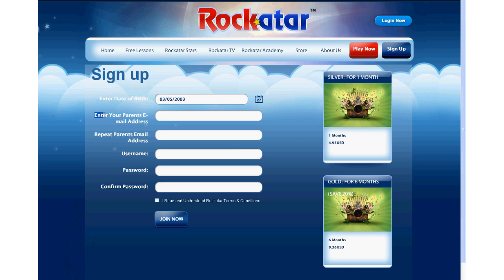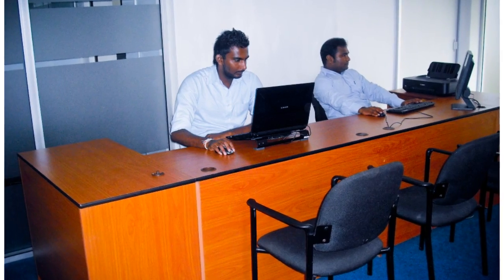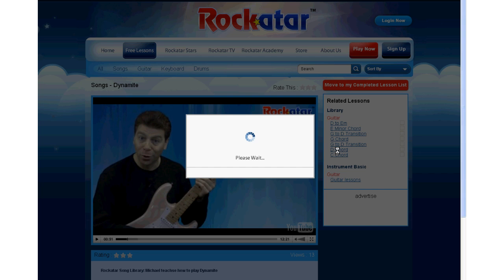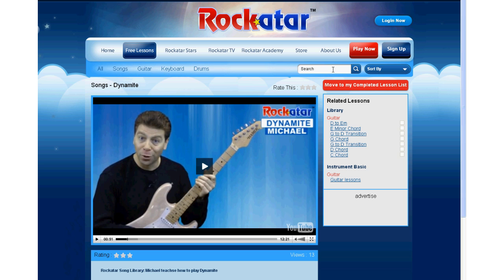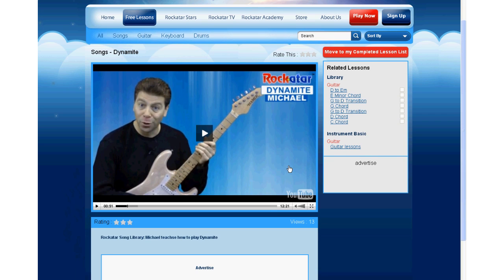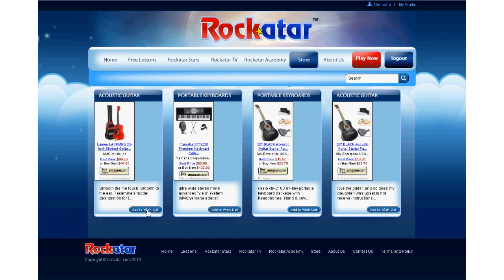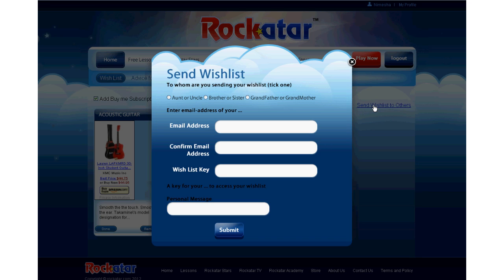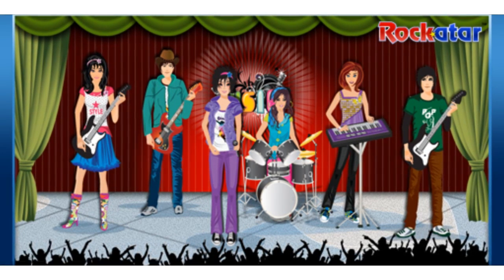Website Demo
for more exciting videos.